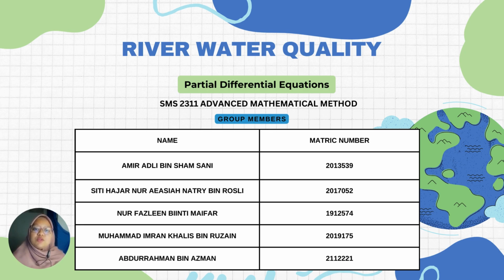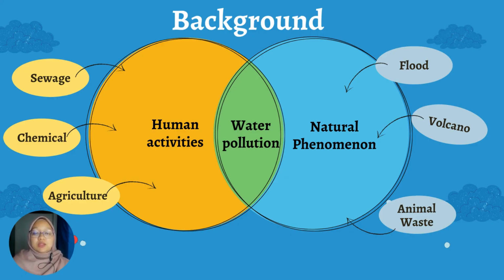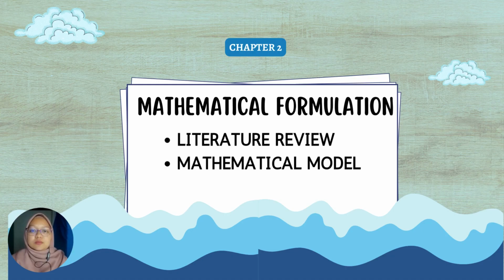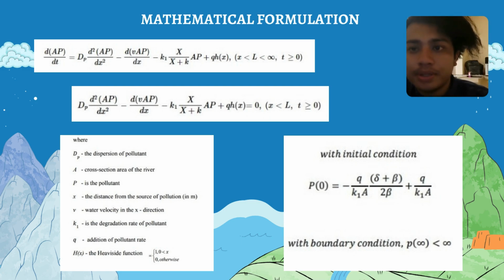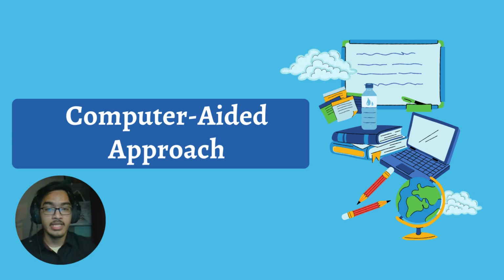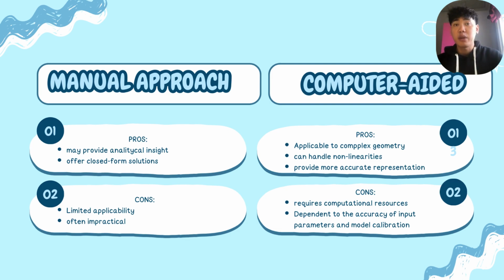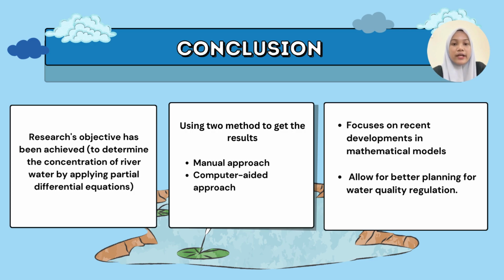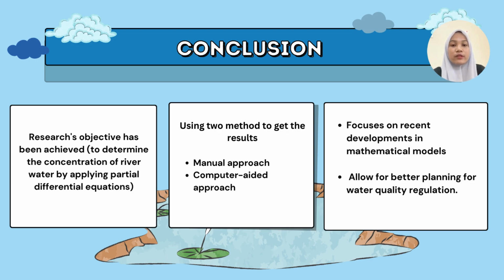PRESENTATION VIDEO (RIVER WATER QUALITY 1)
IIUM students section 2 guided by DR. Amirah. This video is about calculating river's quality by applying one-dimensional advection-diffusion-reaction equation.